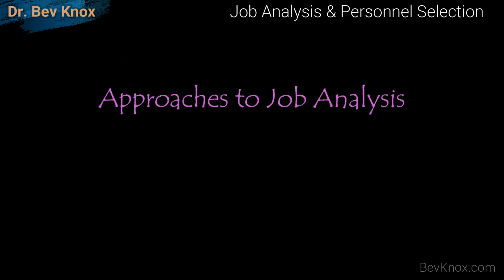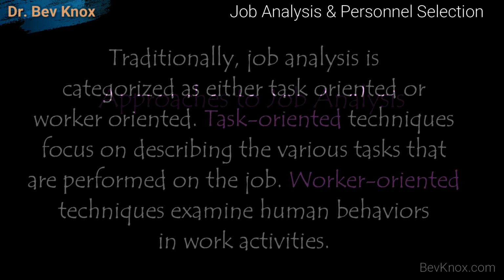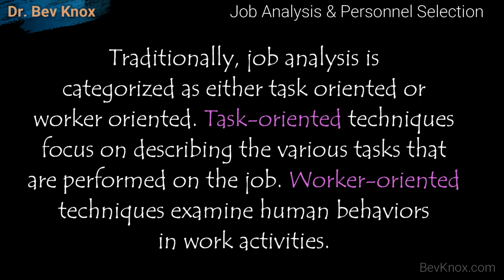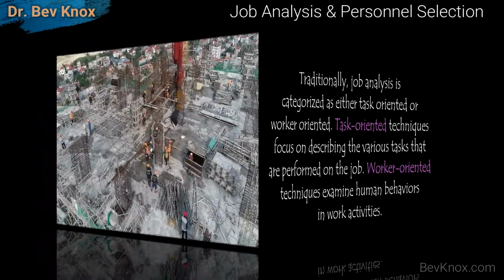Job Analysis & Personnel Selection – I/O Psychology Series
Topic – Job Analysis & Personnel Selection – I/O Psychology Series

Personnel selection is the process of choosing the person who will be hired by using the results of screening measures. It simply means, choosing the right person for the job.

Good hiring practices make good financial sense for organizations. Hiring an incompetent employee can result in equipment damage, lost customers, more accidents, longer training times, and lower productivity among employees.

Job Analysis, Description, and Specification - Job analysis is the process of defining a job in terms of its component tasks or duties and the knowledge or skills required to perform them.

KSAOs are the knowledge, skills, abilities, and other characteristics that are required for successful job performance. Organizations prefer to hire those employees who possess KSAOs that are likely to make them successful performers.

Recruitment is the process organizations use to attract qualified job applicants. The organization’s goal is to attract the largest group of qualified applicants at the least expense.